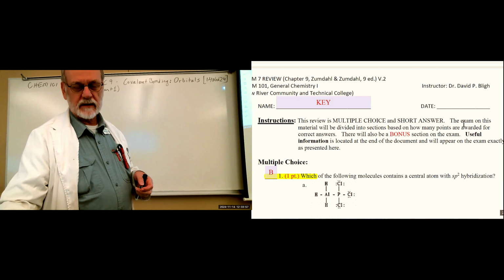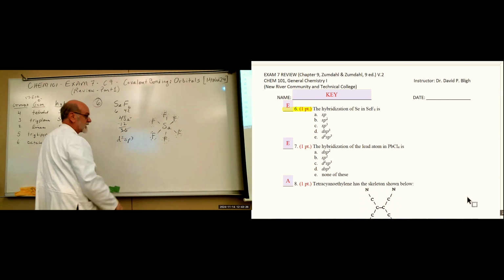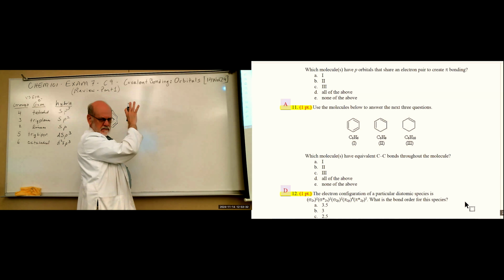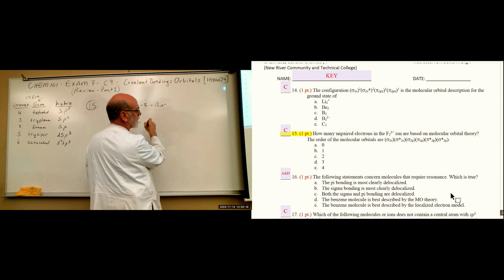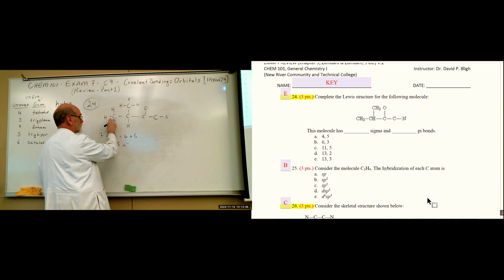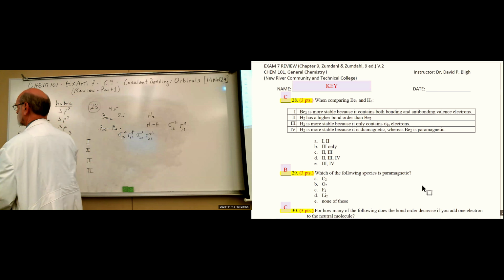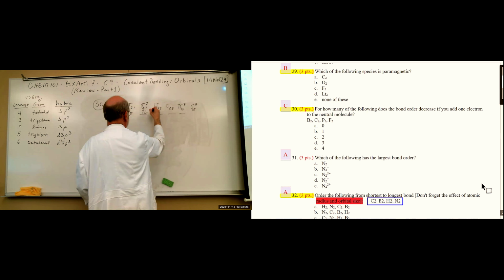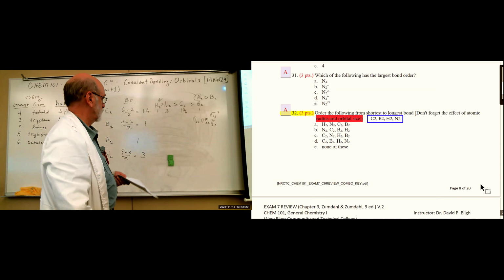CHEM101 [10319] EXAM7 (C9 - Review - Part1) 14Nov2024